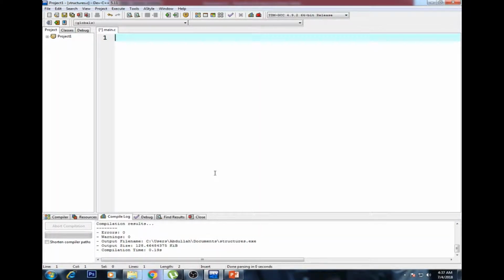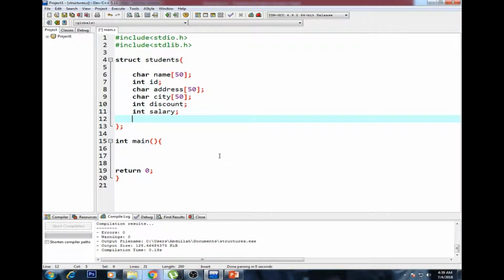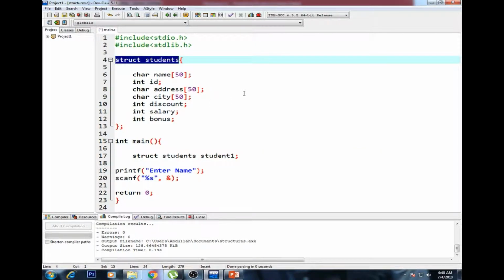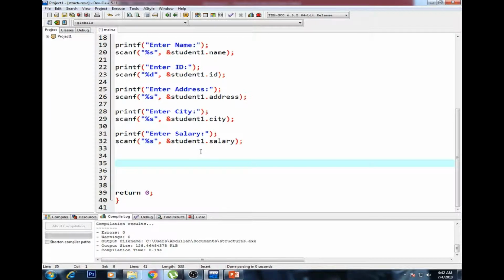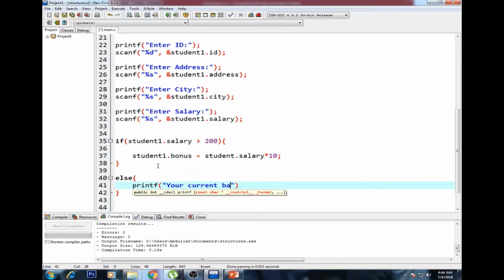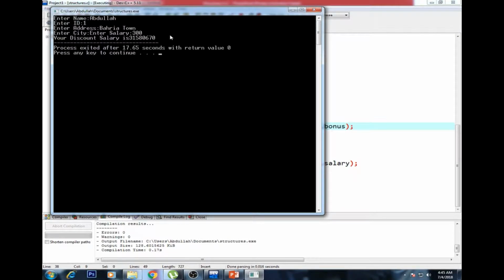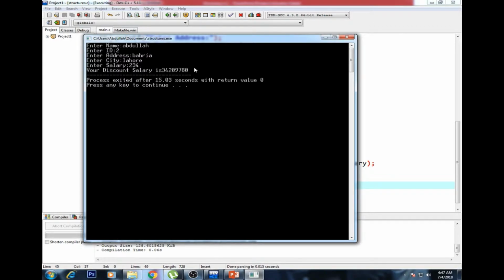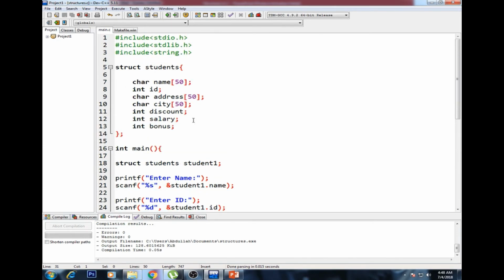Program in structures using C | Mini project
In this video we scan the values from user and find the bonus for those employee whose salary is greater than 200 otherwise it shows the current salary